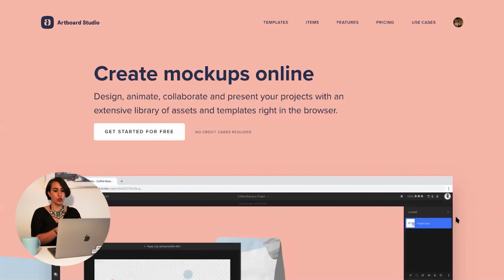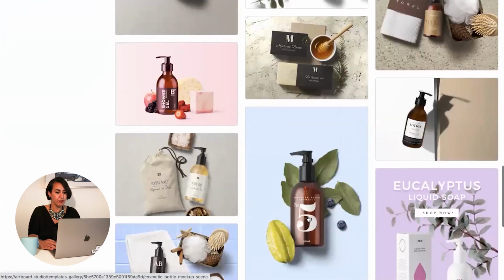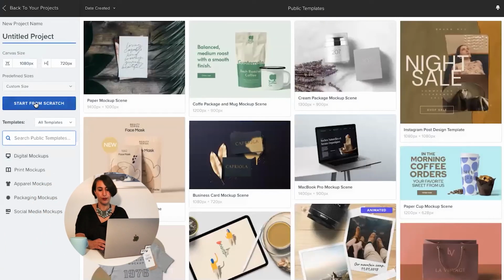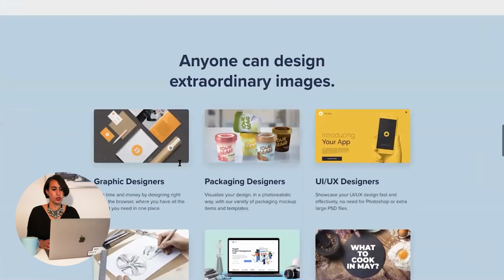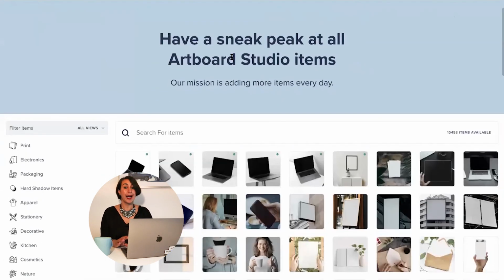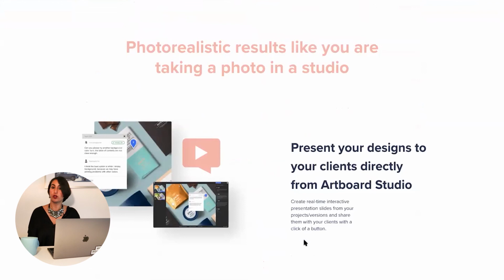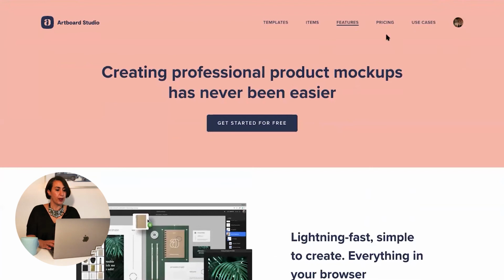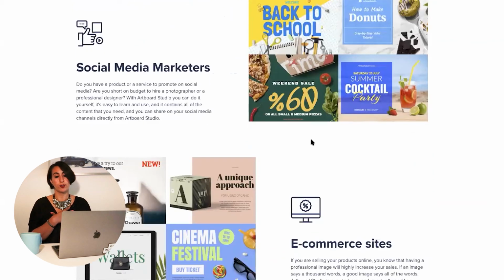Artboard Studio Design Overview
Getting Started with Digital Marketing Design-  Artboard Studio Overview
In this video, I will teach you tips and tricks on how you can start with digital marketing design. This will be an overview of how to use Artboard Studio for marketing and how it can help you grow your business online. Artboard studio allows you to design pretty much anything for your business, from mockups, social media graphics, business cards, 3D animations with a huge library of Mockup and templates and so much more.

 ✨Wanna be a successful digital nomad so you can work from anywhere?
✨ Interested in starting your own online business?

➙ How to grow your online business. Business & Marketing tips.
➙  How to travel and work remotely. Digital Nomad Lifestyle.

I certify that I either personally use these products or have used them for clients. This doesn't affect you in any way in the checkout process unless I've been able to arrange a special discount for you.

Thank you for your trust in me and for your support!